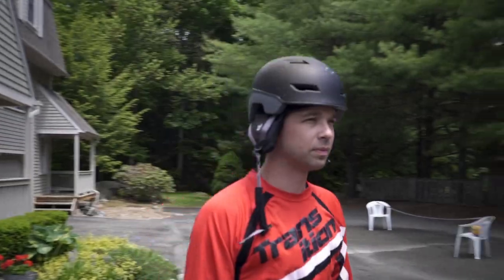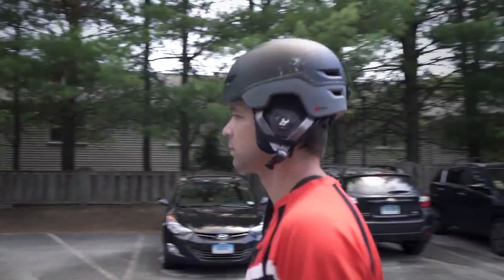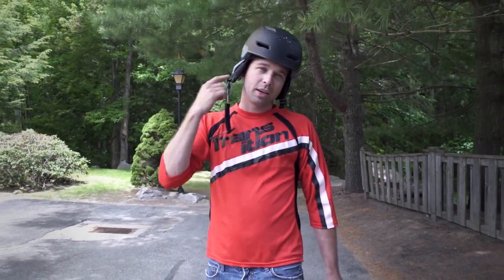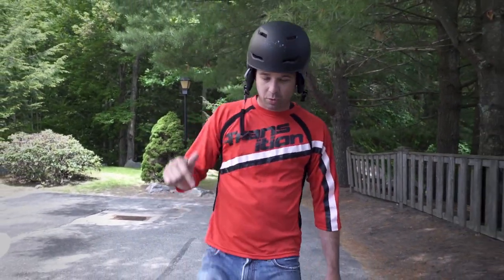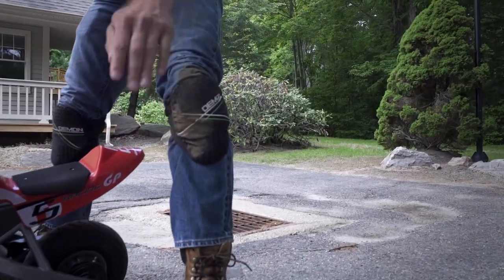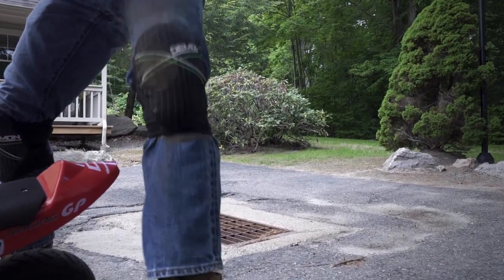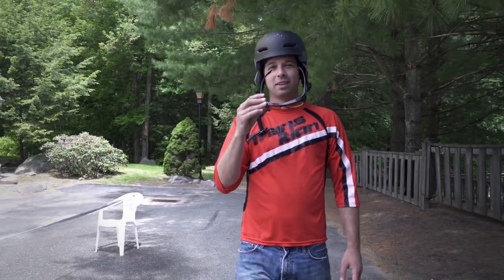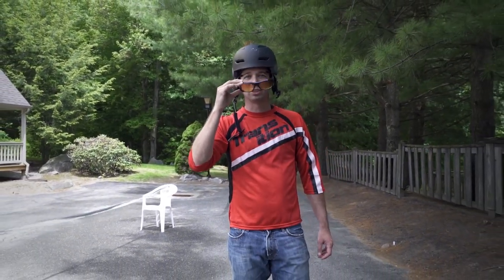EXTREME GEAR TEST - Demon Dirt + Razor Pocket Bike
DemonUnited.com sent us some protective gear to test out so we figured a good way to test it was to break out the Razor Pocket Bike and see if their gear can stand up to our harsh and rigorous testing procedures.

Song: PANYtRAiD - Beba

Look for us Facebook, Twitter and Instagram: @houseofblount

Don't look for us on Linkedin, Snapchat, or Grindr. We aint there.